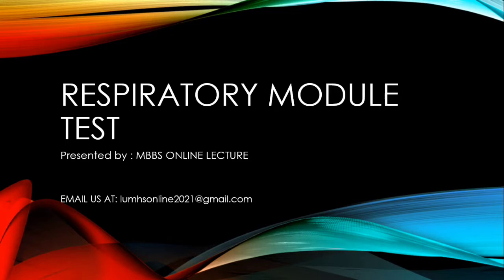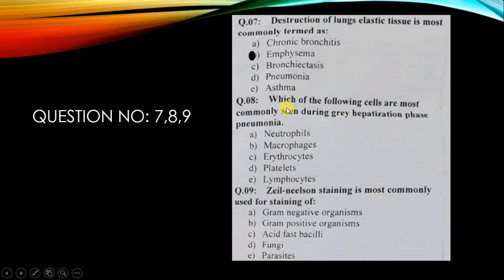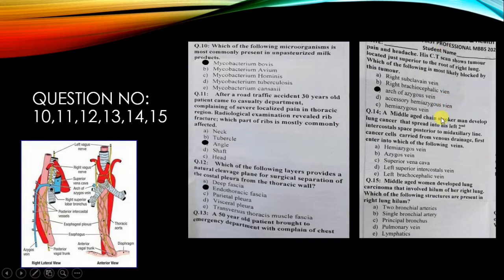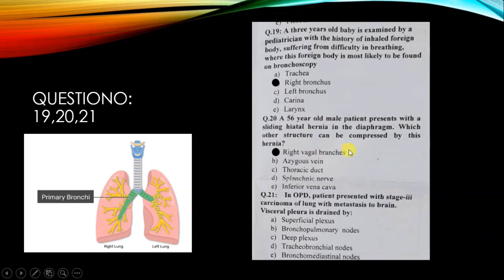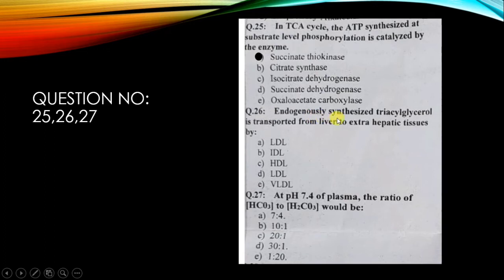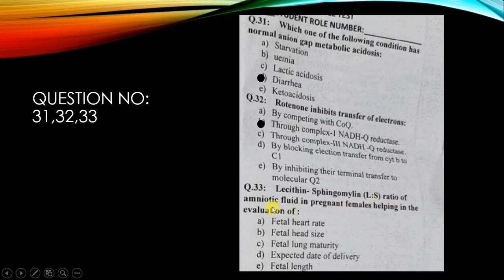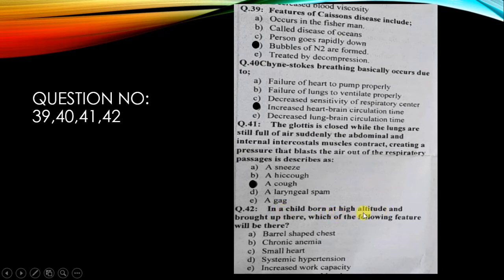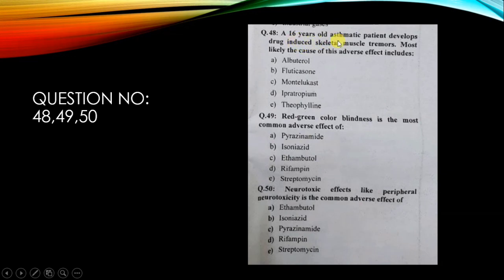| RESPIRATORY MODULE || PAST PAPER || COMPLETE SOLUTION || WITH || EXPLANATION |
If anything missing you can let me note down in the comments section.

Here you can get free:
  -Osmosis lectures
  - LECTURIO -
  -  KENHUB -
  -  DR NAJEEB -
  -  OSMOSIS PDF HIGH YIELD NOTES 🔥 -
  -  Muscle charts & Paid: Anatomy Atlas,
  -  Pathology & Physiology APP.

Like & Follow Our Instagram Page:
@mbbsonlinelecture. Install the app to follow my photos and videos.